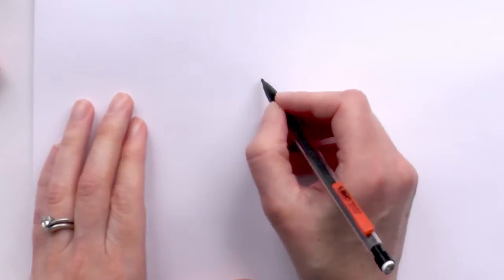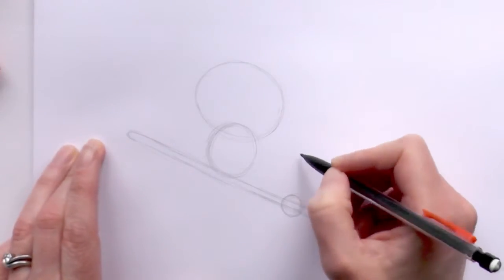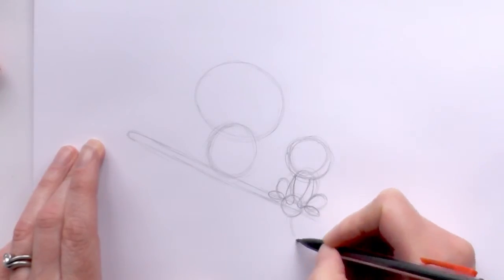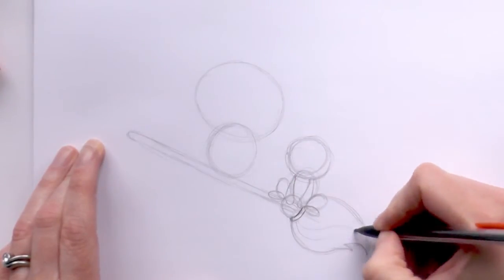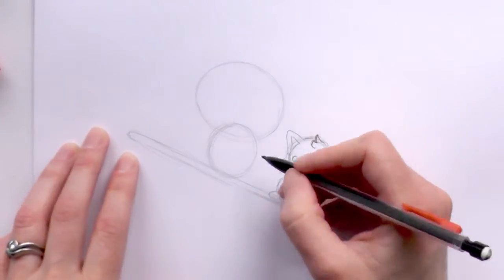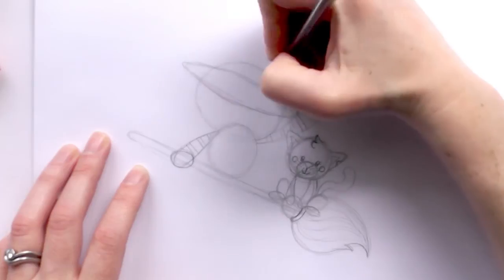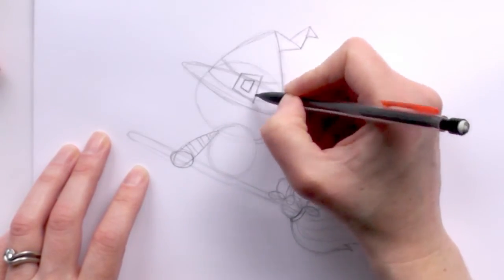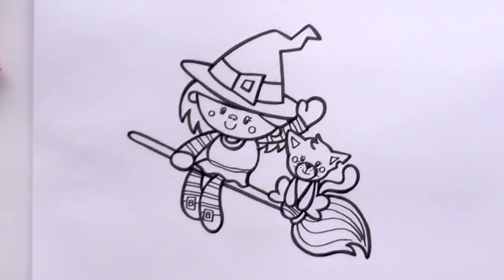How to Draw a Cartoon Witch and a Cat On a Broomstick For Halloween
Check out this tutorial on how to draw a witch and her cat on a broomstick for Halloween! Take a look at our channel for more drawing tutorials! Happy drawing! With love, Kitty x